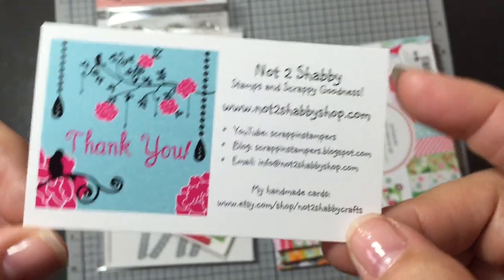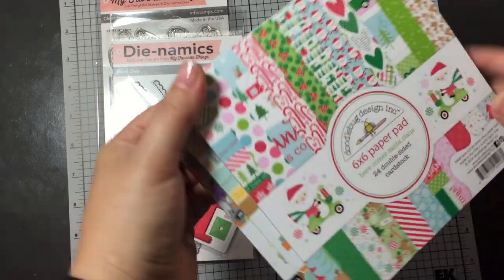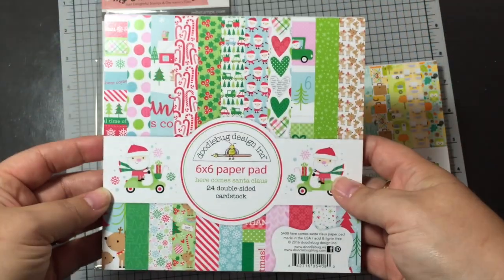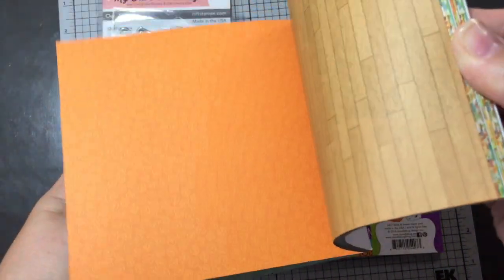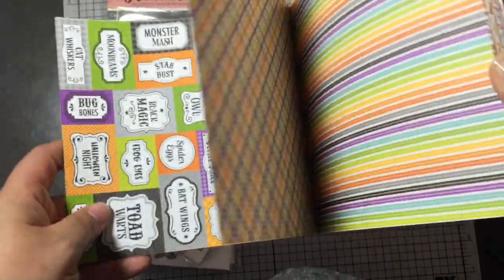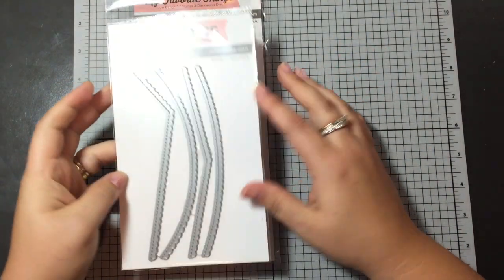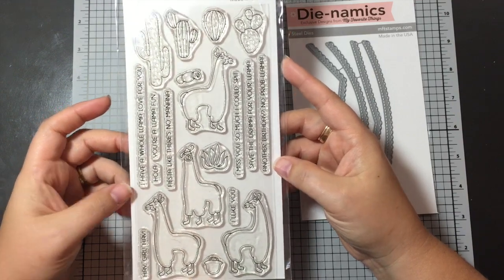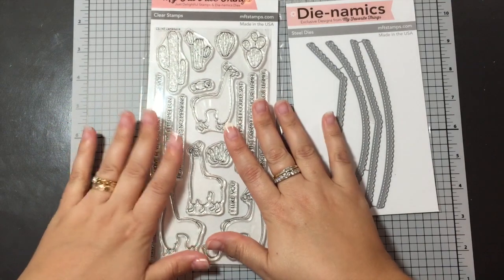Not2Shabby Shop Haul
Had to pick up some of the super cute DoodleBug papers from Not2Shabby and then I picked one stamp and one die from the new MFT release.  Kicking myself because there are some other really cute sets!!

Don't forget to log into your account in order to collect your reward points.